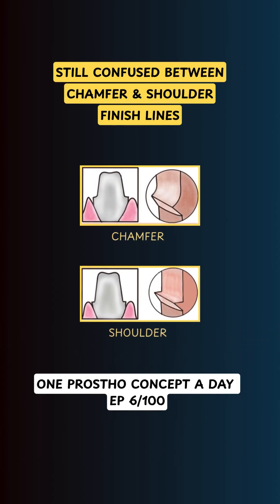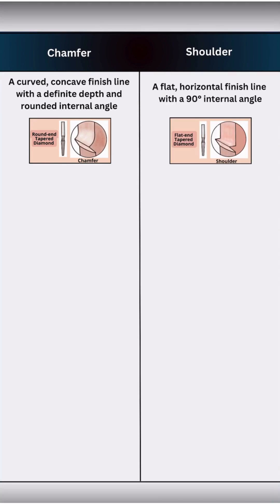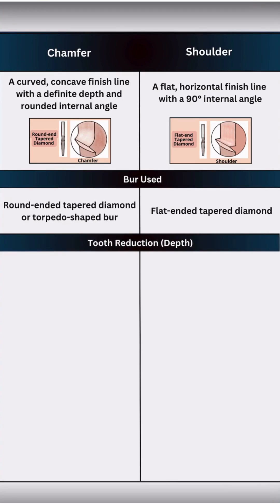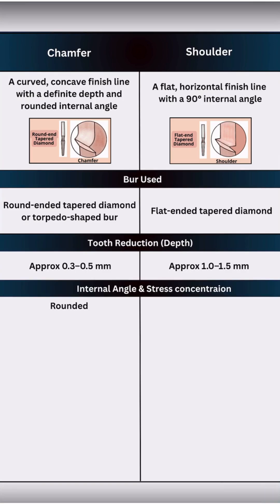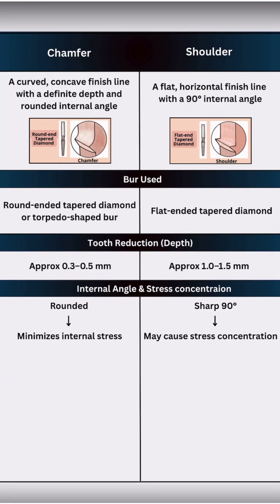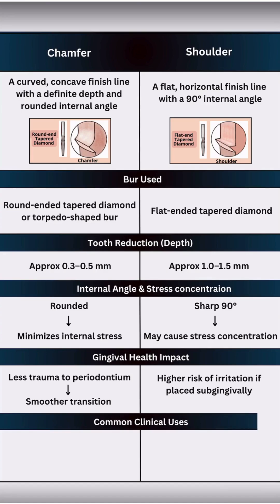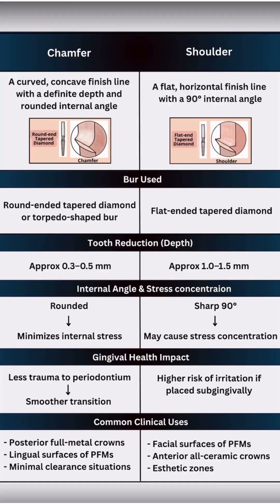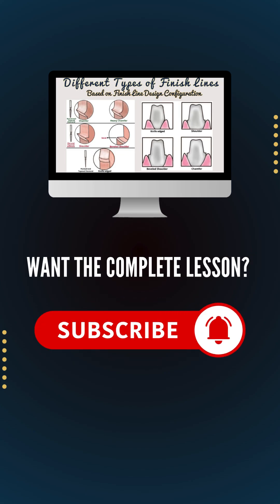Chamfer vs Shoulder | Finish Lines in FPD | Ep 6/100- 1 Prostho Concept/Day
Chamfer or shoulder? Most students just memorize the finish lines. Few understand what they do.
Let’s change that - in under 90 seconds.

FIRST - forward this to your prostho partner ASAP.

Let’s simplify it:

Chamfer Finish Line
✔️ Concave, round internal angle
✔️ Less reduction (0.3–0.5 mm)
✔️ Minimal trauma = better soft tissue healing
✔️ Used for full metal crowns + linguals of PFM

Shoulder Finish Line
✔️ Flat ledge with 90° angle
✔️ More reduction (1–1.5 mm)
✔️ Strong porcelain support
✔️ Used in anterior PFMs/all-ceramics for esthetics

➡️ Clinically? Choose the finish line based on crown type, esthetic zone, and soft tissue condition.

💡 You don’t get marks for saying “shoulder = for all-ceramic crowns” - you score when you explain why.

[ Finish Line Types, Crown Preparation Tips, Prosthodontics Explained, Dental Exam Preparation, Chamfer  Finish Line, Shoulder Finish Line, Dental Crowns, Fixed Partial Dentures, BDS, MDS Entrance, NEET preparation, Dentistified ]